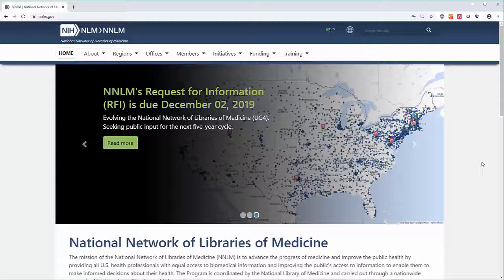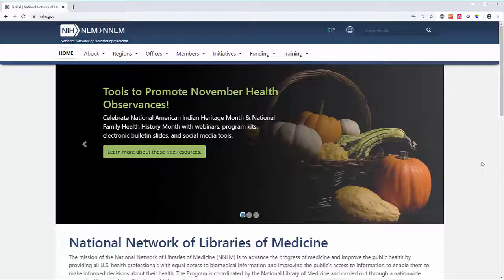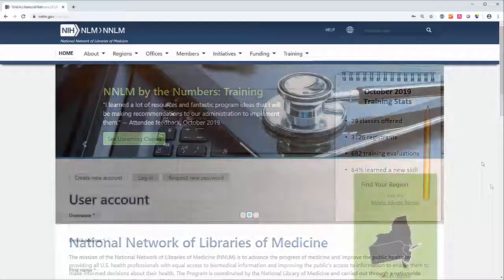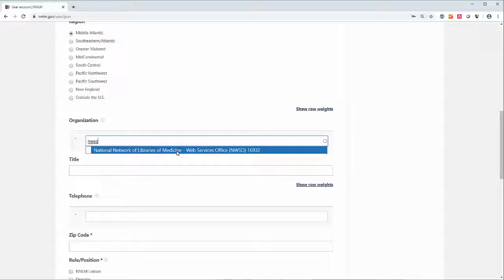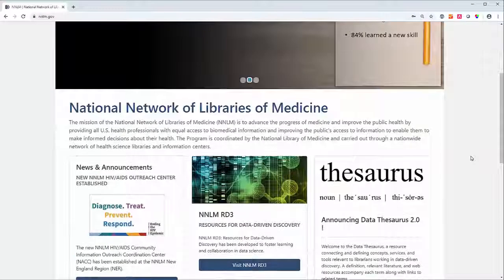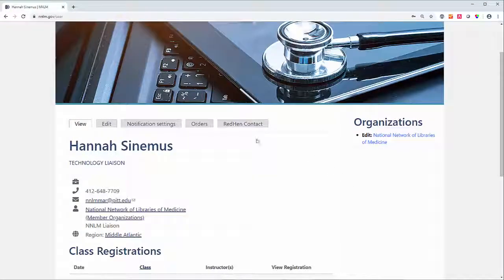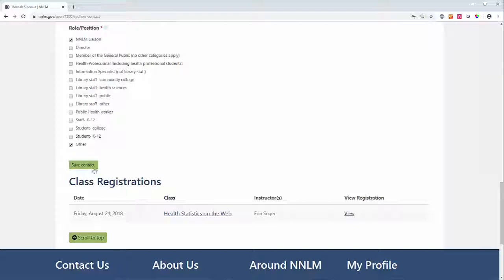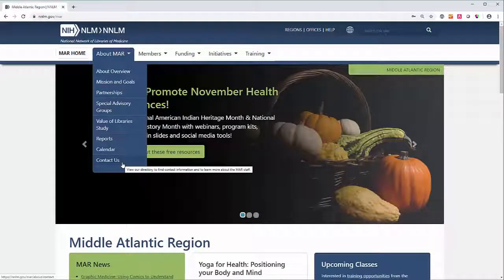How to Connect your NNLM Account to a Member Record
This video provides a brief tutorial on how to connect your NNLM account to the member record for your institution.